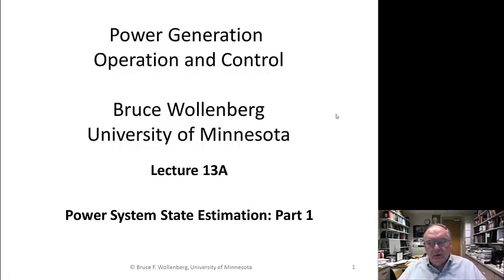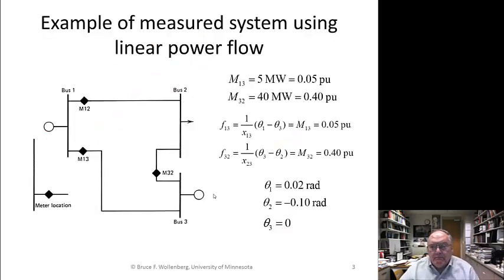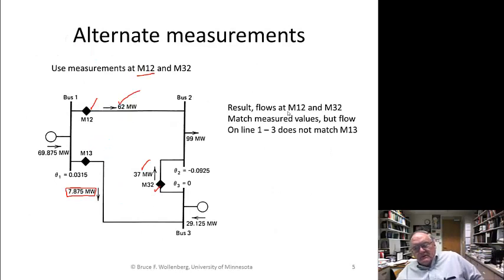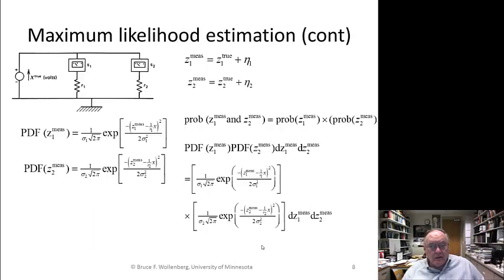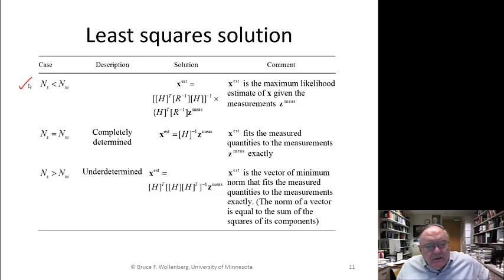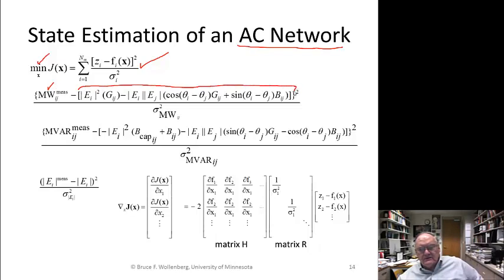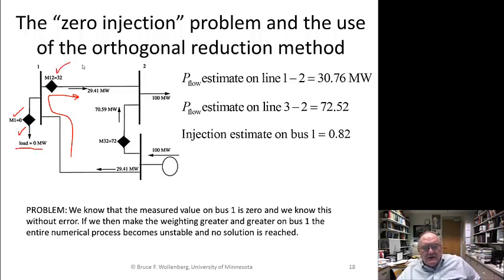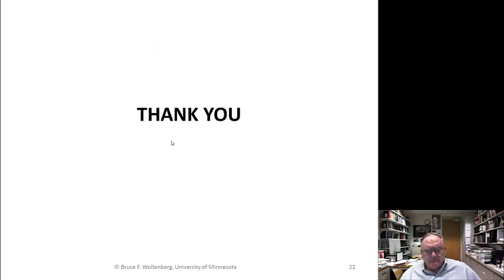Power Generation Operation and Control Module 13-1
Module 13 Power System State Estimation Part 1